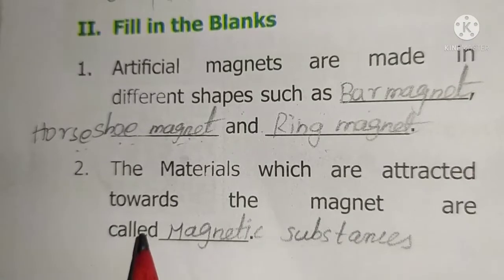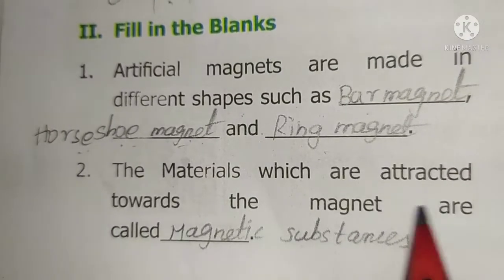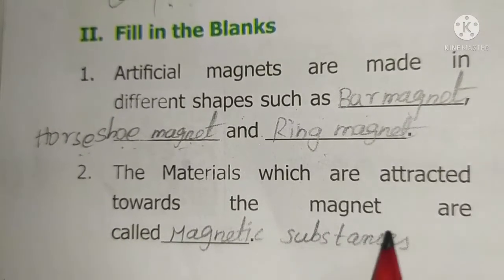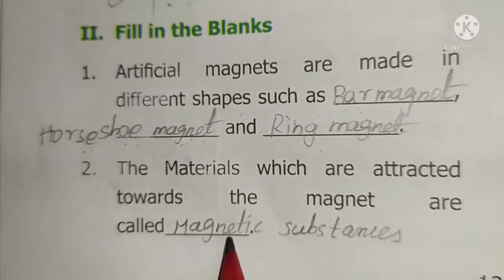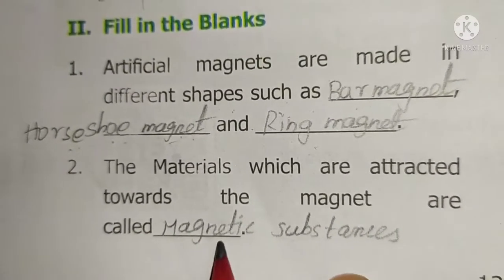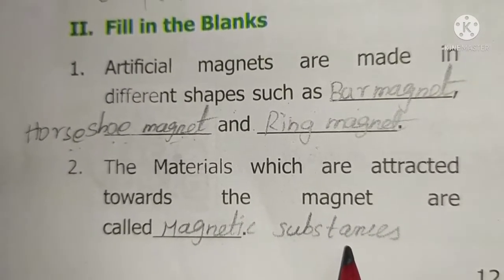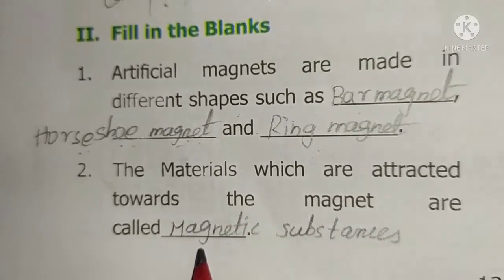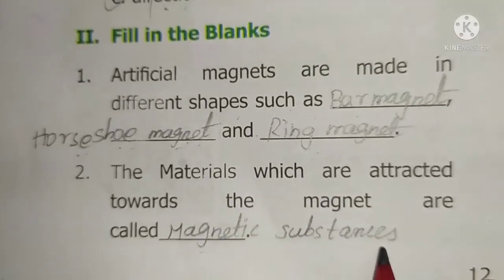🛑6th std science 3rd term unit-1 Magnetism book back answers 🛑